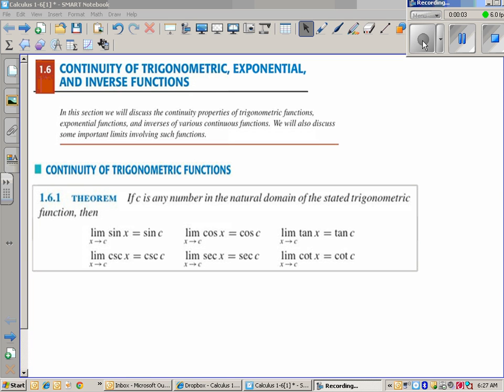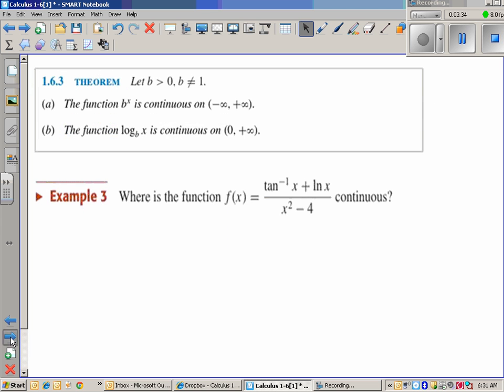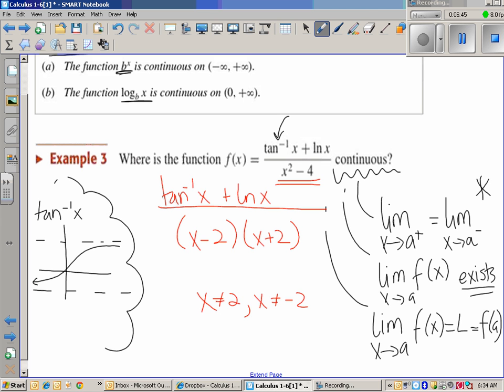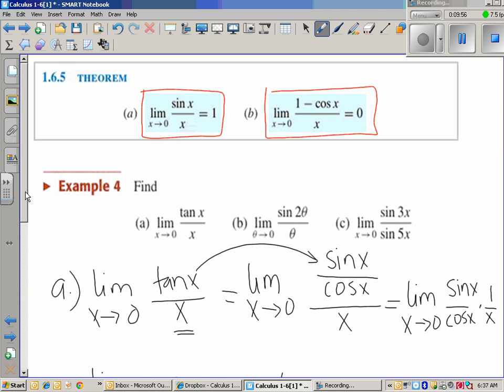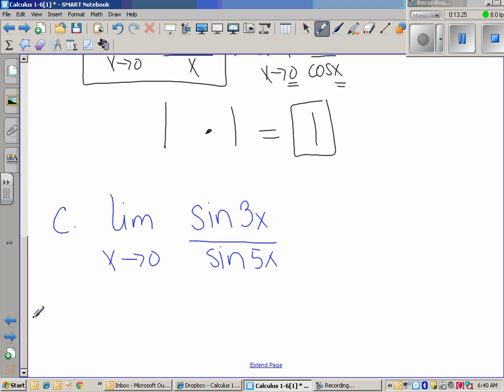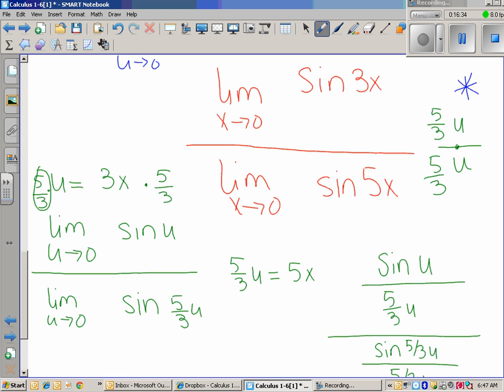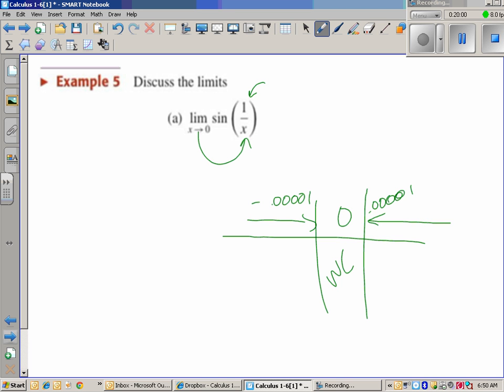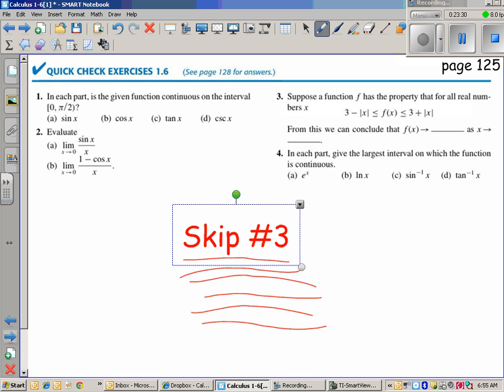AP Calculus 1-6 Trig limits and continuity